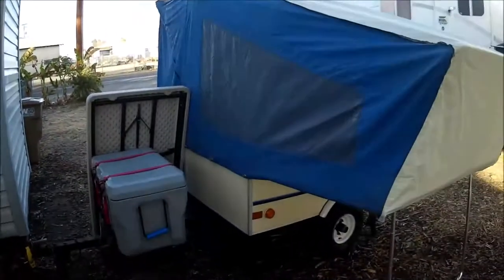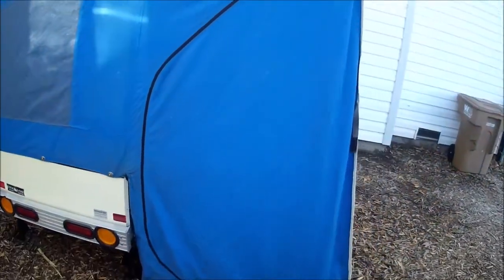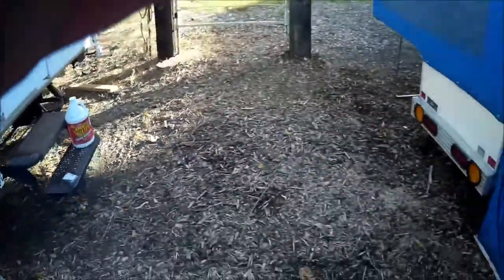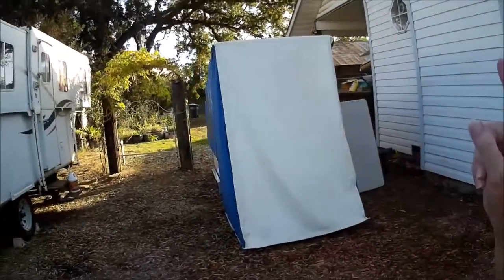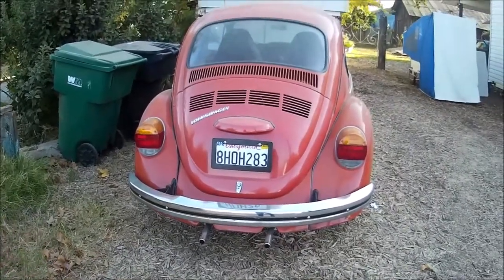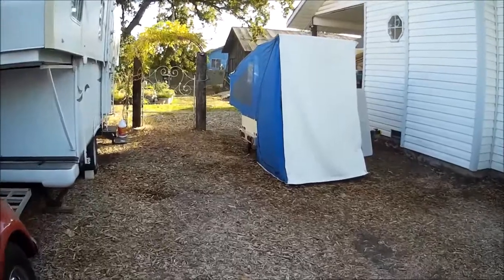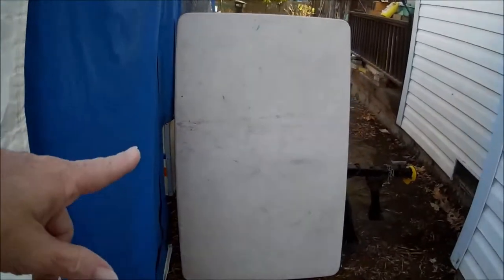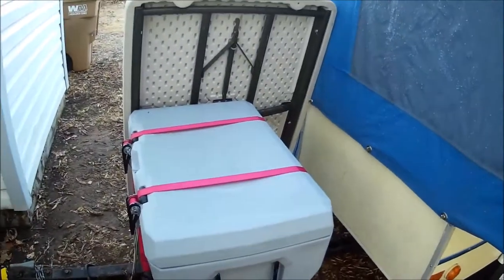005 Volkswagen Bug & Kwik Kamp Tour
✔️  Widowed & starting my RV life

✔️  I started my 1st trip on July 24,2019 :)

✔️ Look at my wishlist

✔️  Enjoy ^_^

✔️  Cell Phone: from Consumer Cellular Samsung S10     for videos
✔️  SJCAM for videos when it works

✔️ Reusing Or Redistributing Any Videos Or Photos    From The "Lori's RV Life" Channel Must Have Written Permission From Lori's RV Life.